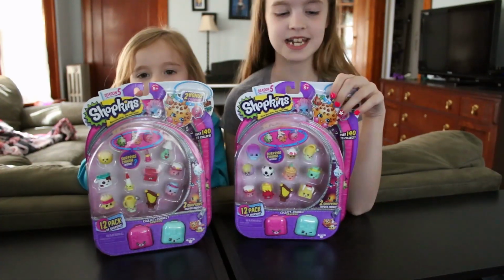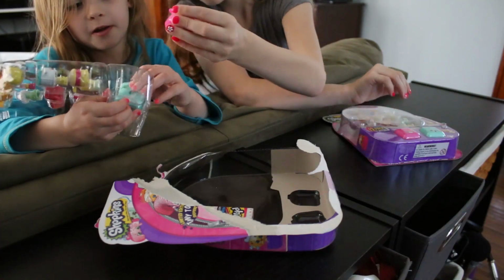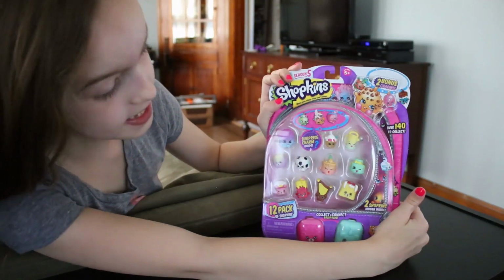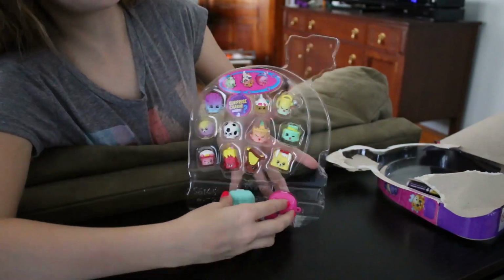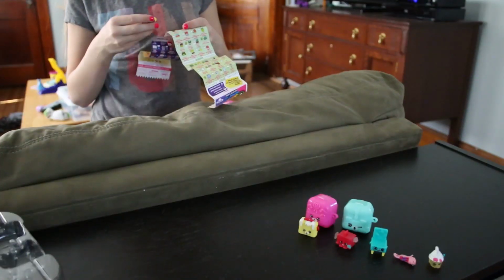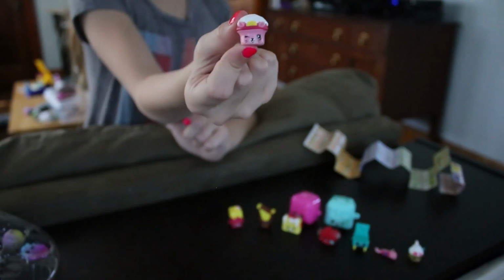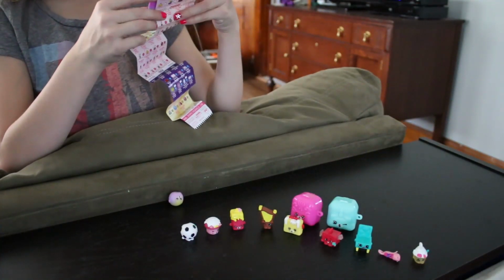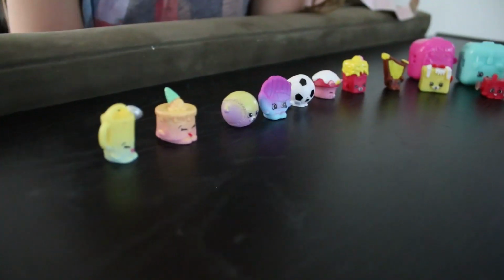Season 5 Shopkins – Unboxing Shopkins from Season 5!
Shopkins Season 5 Toy Hunt? Nah! Our Mom bought us some online! We love the Season 5 Shopkins Charms, and all the new categories of Shopkins! Fun fun!

Video shot with Canon 70D by our mom, the VidProMom. Find out how to create awesome videos too